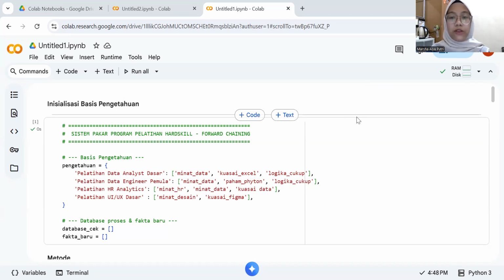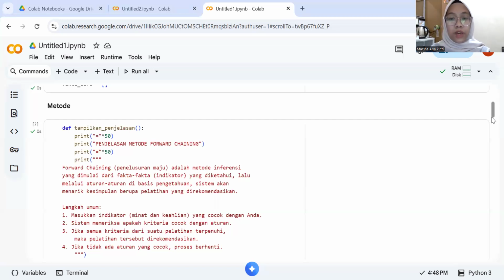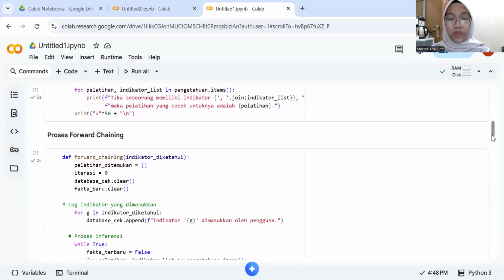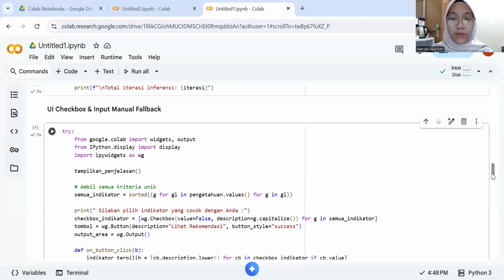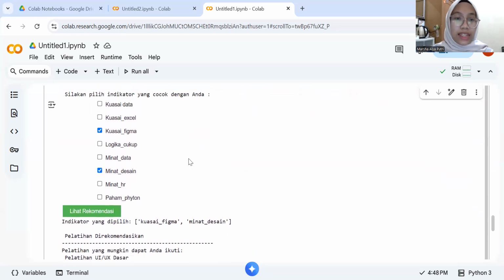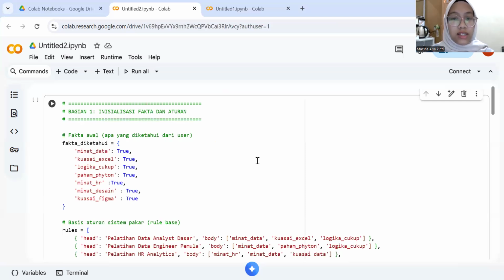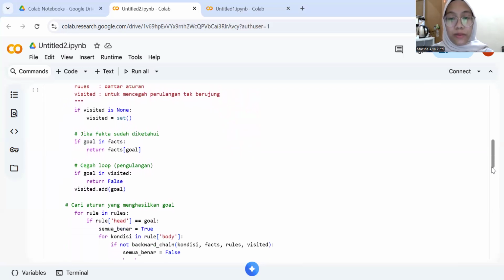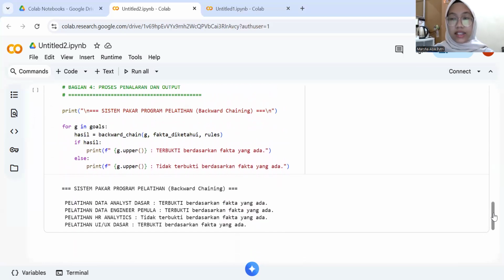202432078_Marsha Alya Putri_Prak1_PKB_A